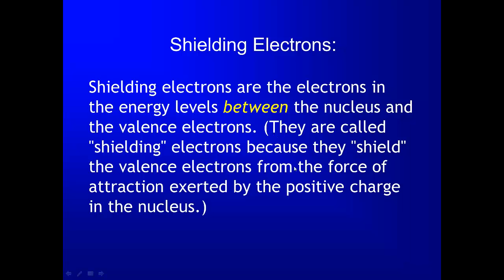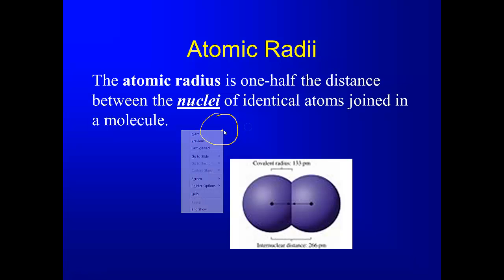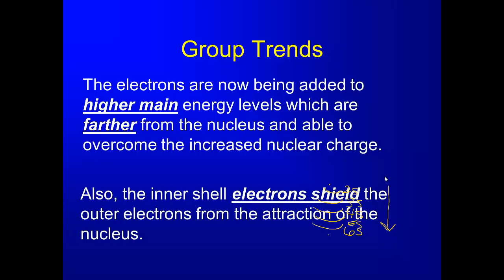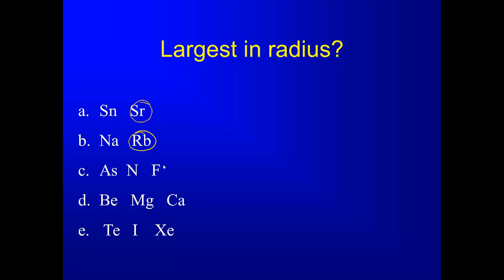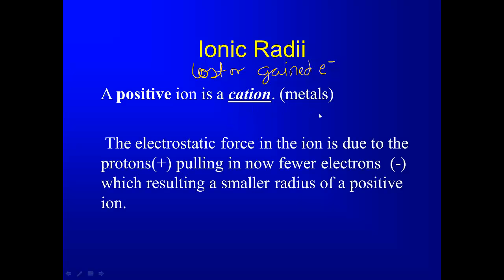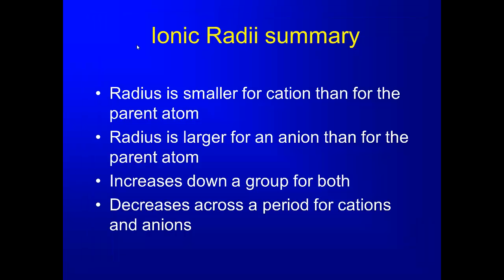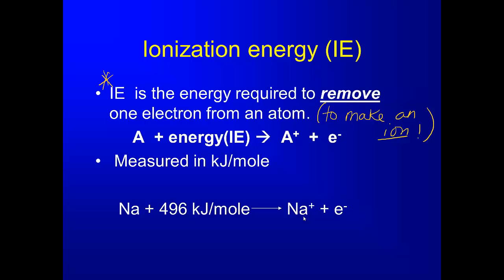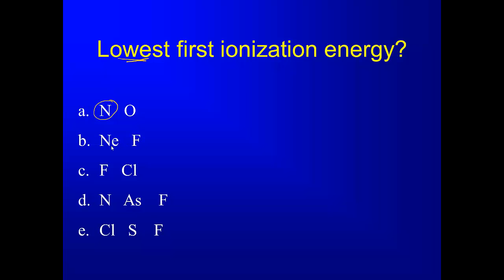mahoney podcast 4.2.periodic trends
page 3-4 in packet